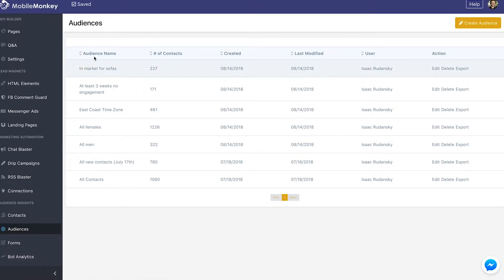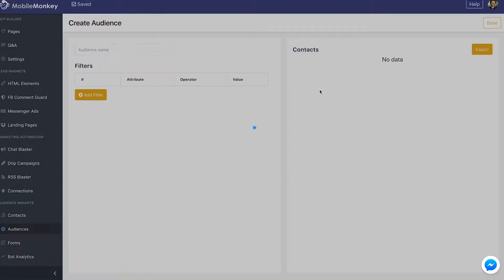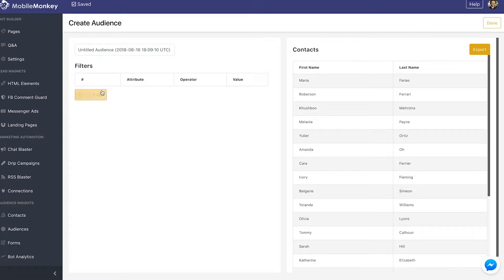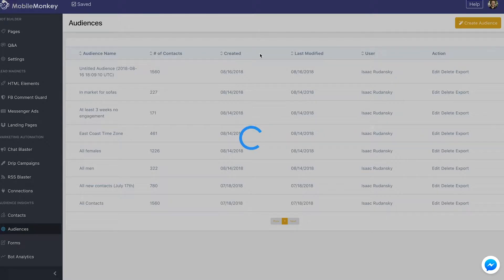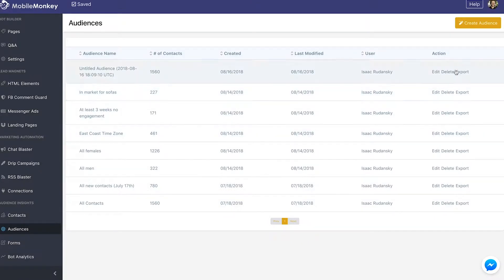MobileMonkey Chatbot Tutorial On Audiences | What Are Audiences In Facebook Messenger Marketing?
As you begin Facebook Messenger marketing, building chatbots, chat blasts, and automations for the most popular chat application in the U.S., you need to know how to create audiences for targeting Facebook Messenger campaigns. Learn how to access your audiences and how to create new audiences using contact variables in this short video tutorial.

to check out the extensive 11.5-hour master class for chatbot marketing. Fill your head with marketing wisdom from Isaac Rudansky’s step-by-step chatbot tutorial.

Where traditional marketing methods have seen a decline in effectiveness (just think about how many marketing emails YOU open!) the MobileMonkey chatbot is absolutely smashing it. Don’t jump on this trend too late!